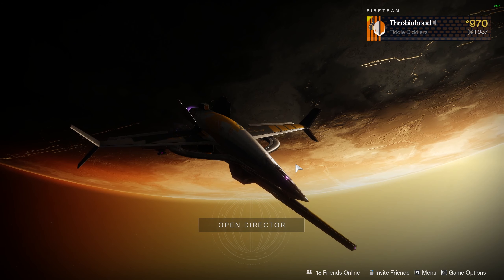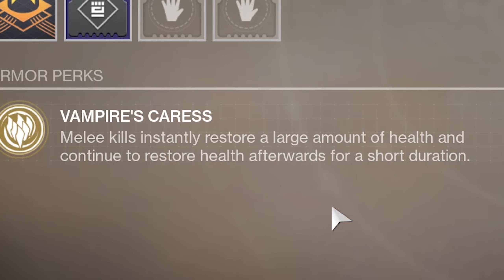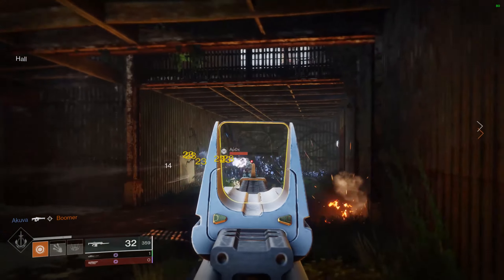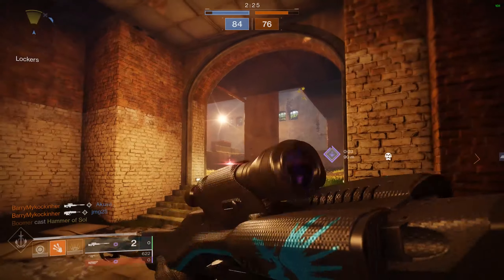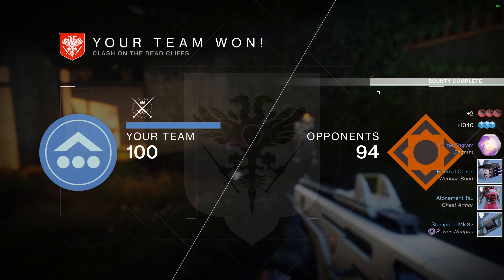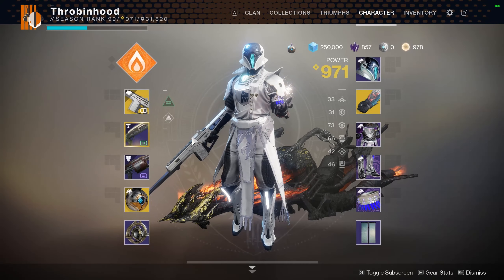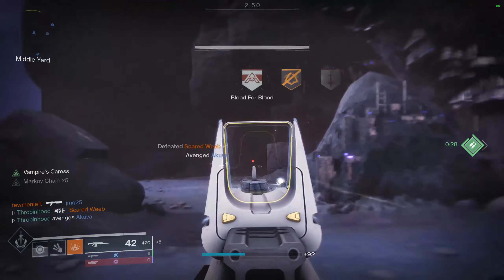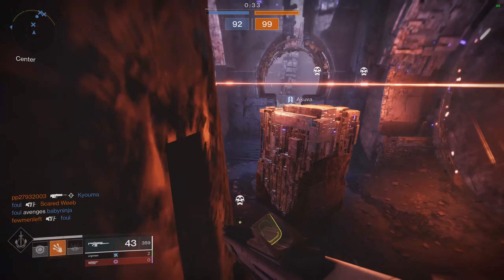Celestial Chain- Destiny 2 PvP live commentary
In this video, i will be going over a very potent slayer build for the dress wearers of the crucible. As Aztecross would say, the synergy is nasty, fellas. up to 50+ meter tracking melee, 5ish seconds of health regen, a 30% damage boost, auto reload, and a gun that gives you back the melee on kills to start the cycle over again. My fellow dress wearers (only Friday nights for me) rejoice as you guys use something other than handheld supernova and contraverse. please use something else. sincerely-

all of us.